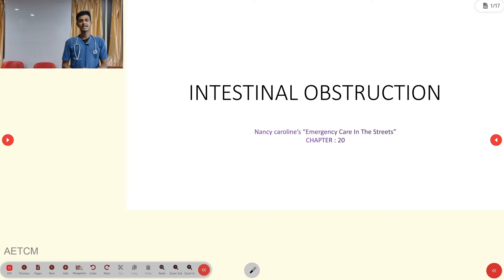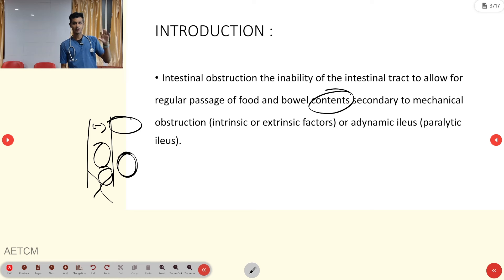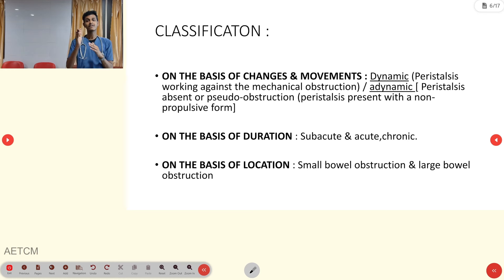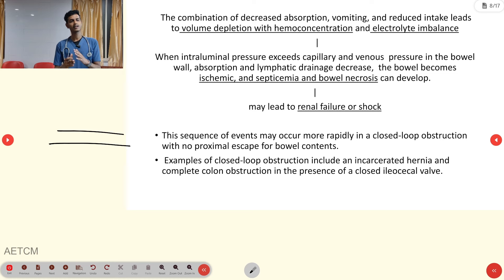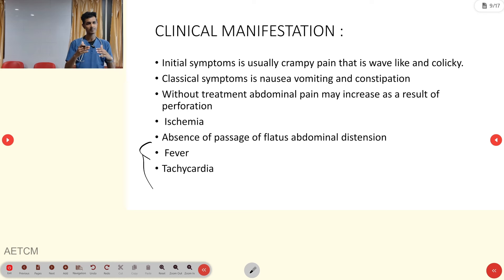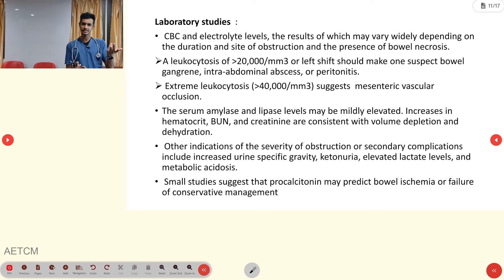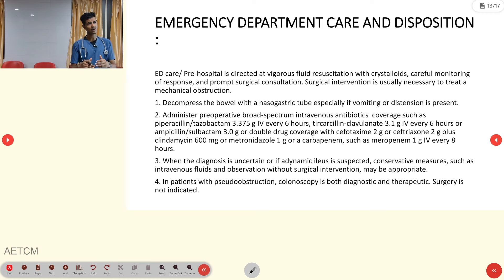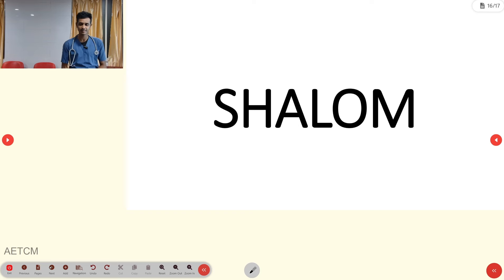Intestinal obstruction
AmritaHospitals